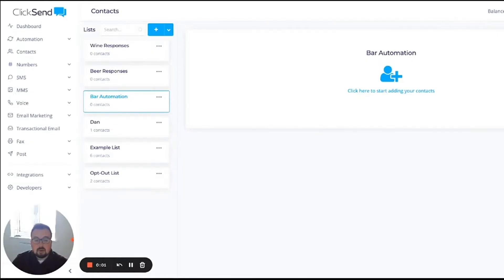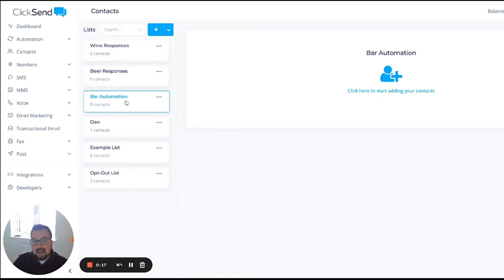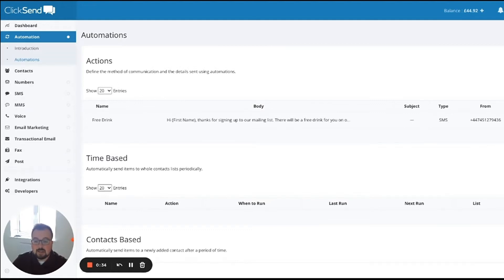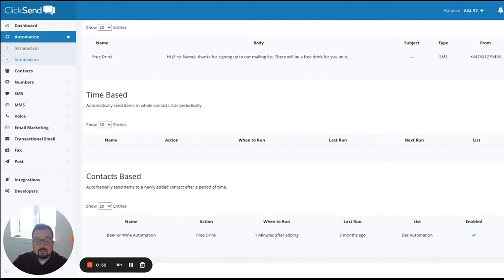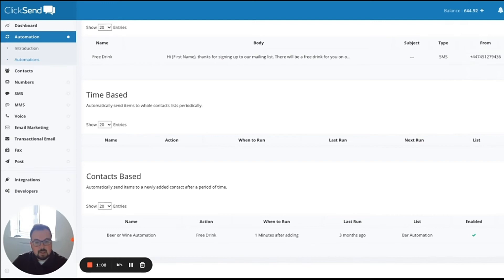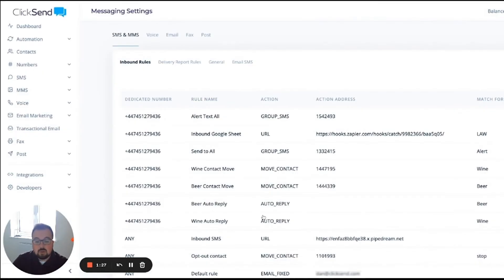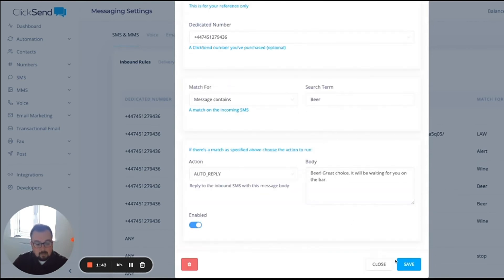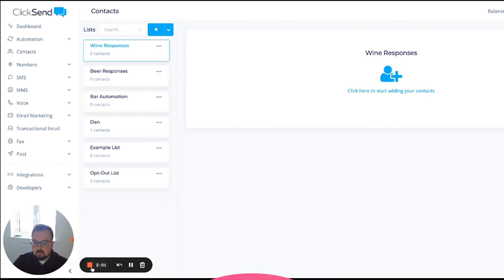How to Create Lists with Automated Replies | ClickSend Quick Tips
In this episode of ClickSend Quick Tips, we show you how easy it is to create contact lists and send automated SMS and replies.